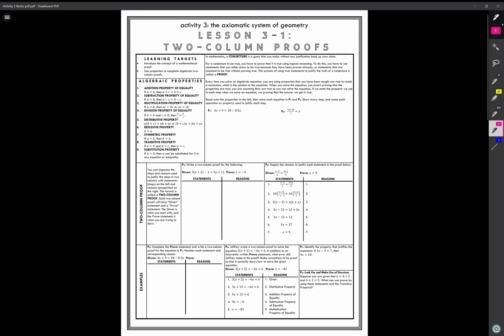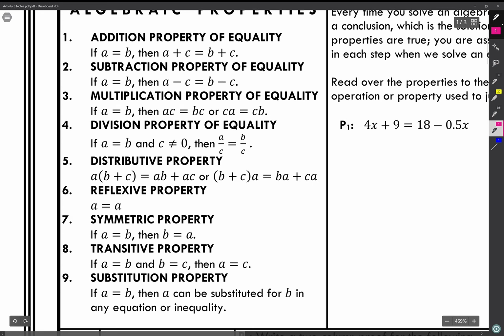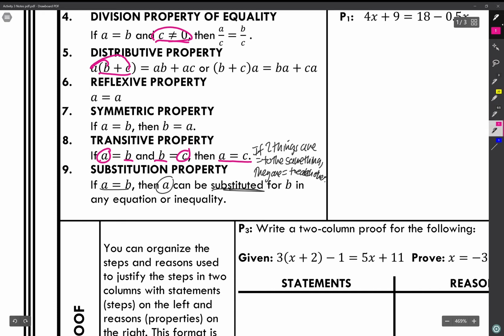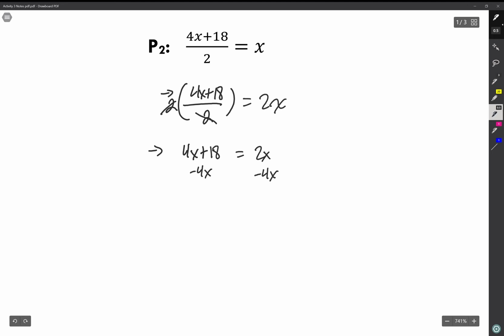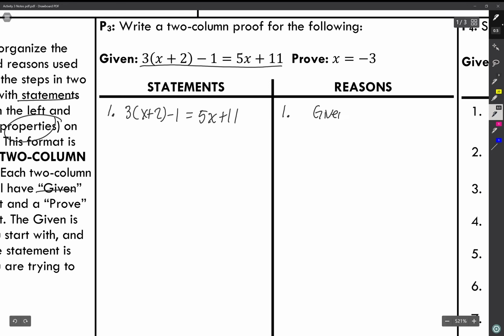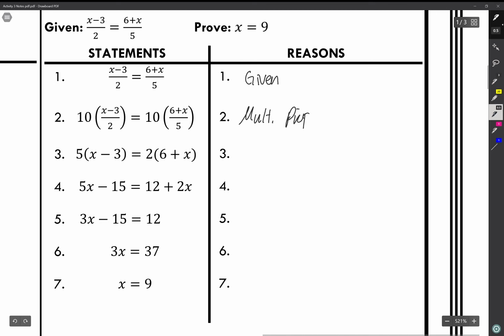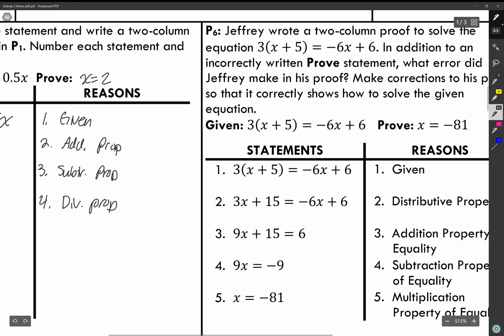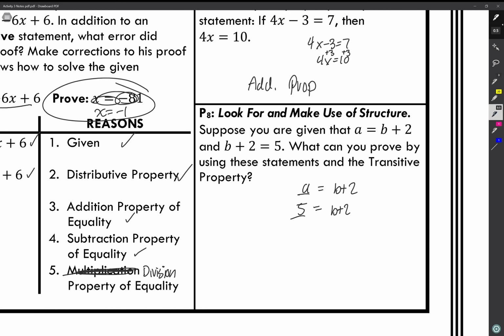Lesson 3-1 (Algebraic Two-Column Proofs)